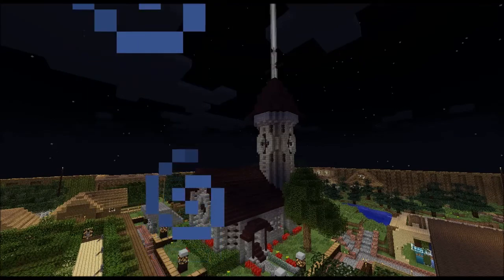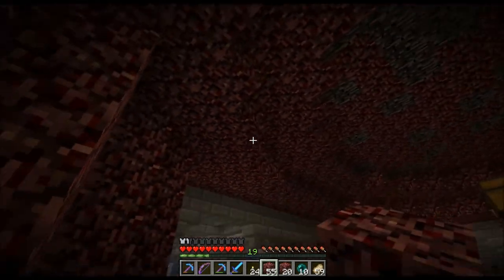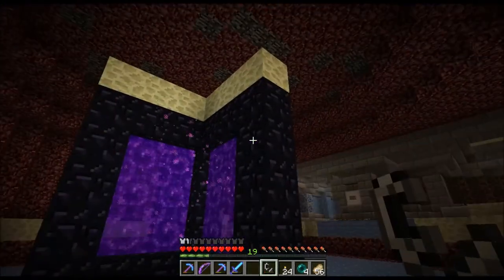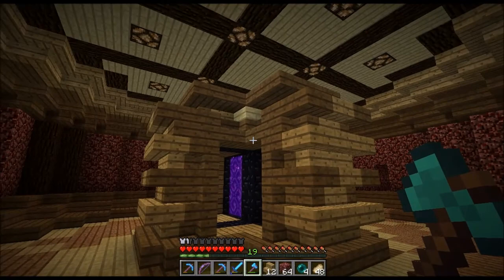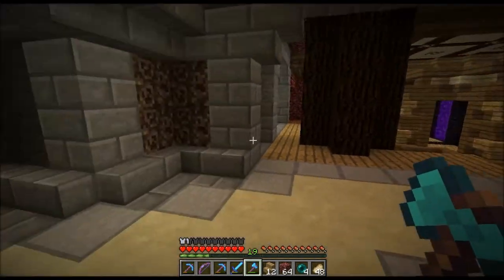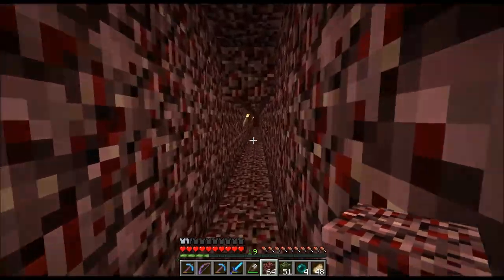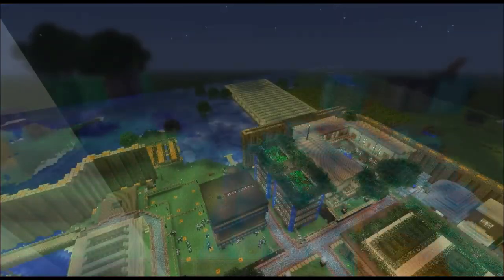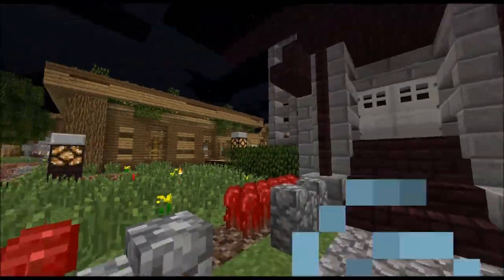Morilibus Plays Minecraft - 12w37a - S01E30 - Woody Hub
I've put this off long enough, it's about time I do something with it.

Started this world in the 12w24 snapshot, and now playing on the latest snapshot, 12w37a.